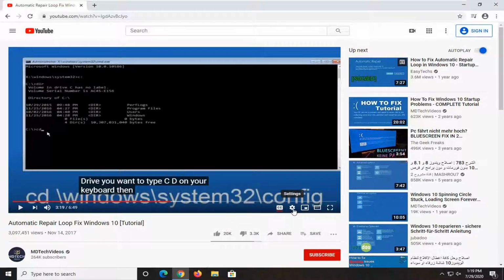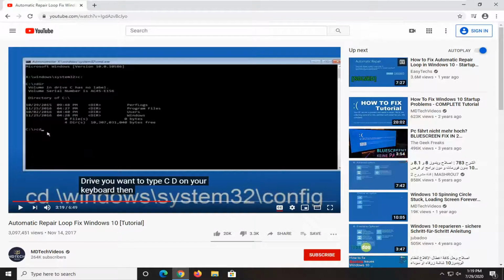How to Turn on off Closed Captions and Subtitles on YouTube Videos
The range of material available on YouTube is staggering, from silly cat videos to profoundly useful tutorials on business strategies or technology use. Many videos now take advantage of closed-captioning to provide subtitles as well. These can be useful if the video was created in another language, but often they're a distraction. Fortunately, it's easy to turn them off.